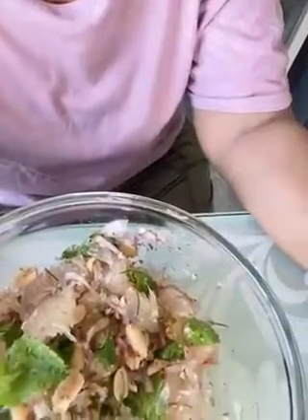Makan pomelo salad